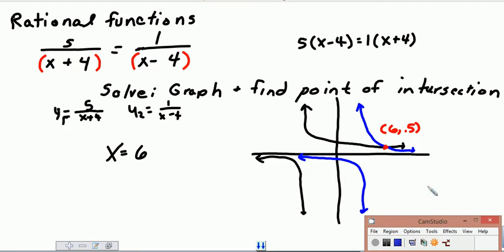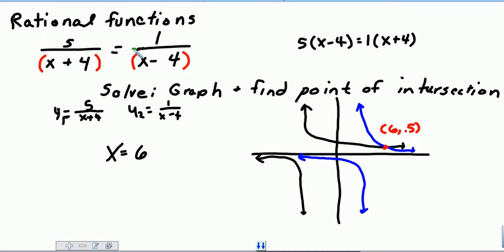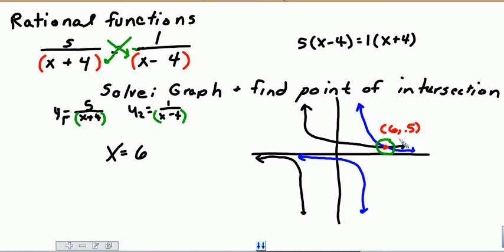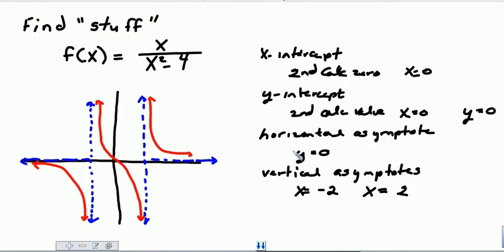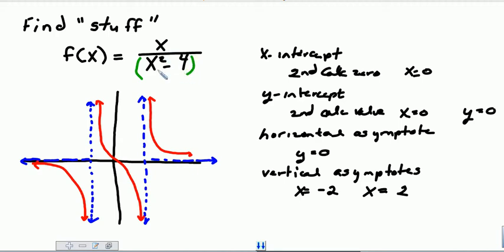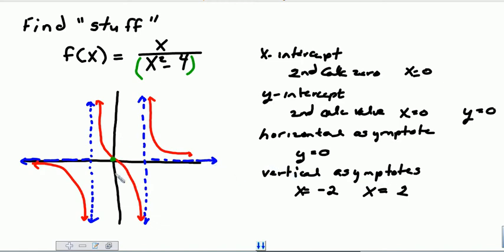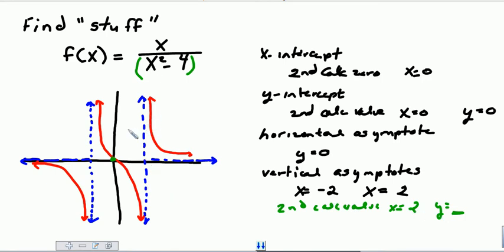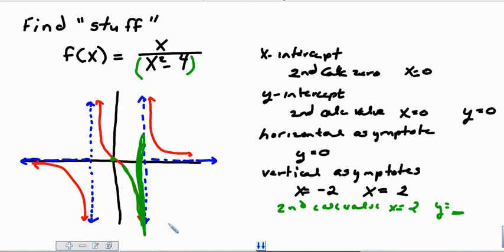R8 EOC Review Rational Functions